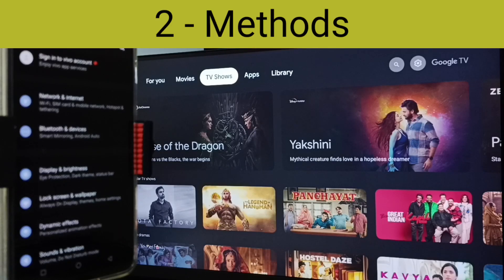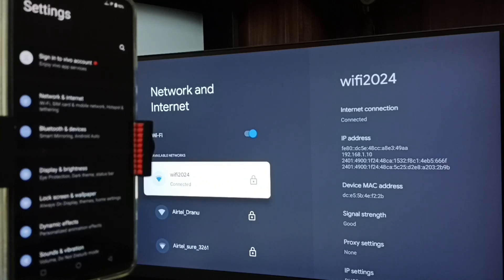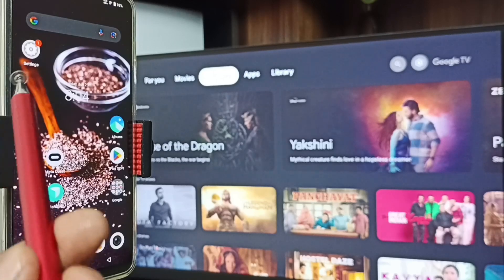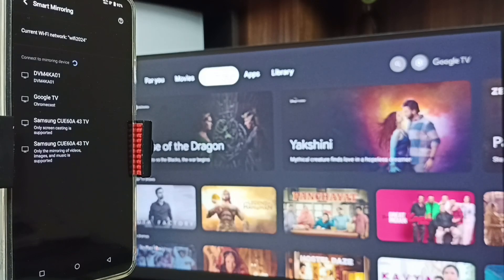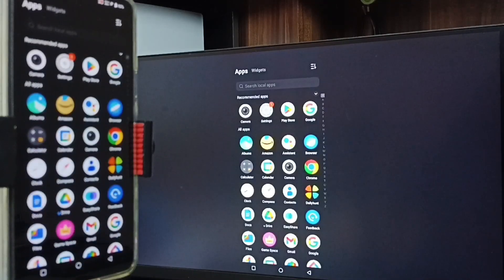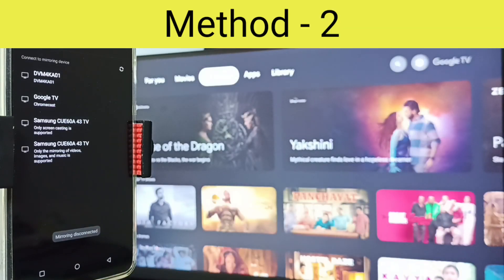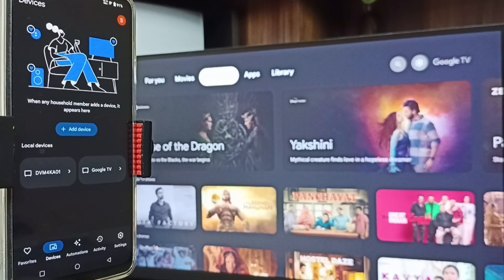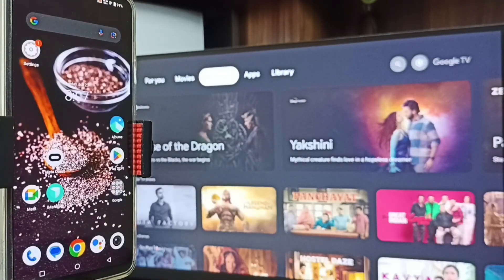2 Ways for Screen Mirroring in Vivo V30e 5G | Screen Casting | Wireless Display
2 Ways for Screen Mirroring in Vivo V30e 5G | Screen Casting | Wireless Display,
Screen Mirroring Vivo V30e 5G to Android TV, full screen display,
Connect Vivo V30e 5G to Google TV,
Connect Vivo V30e 5G to SmartTV,
screencast TV with vivo Phone,
vivo, android, phone, mobile, how to, android 14, android 15, android 13,
screencast,
wireless display,
cast,
wifi display,
connect mobile to TV,
Android tv,
Google TV,
chromecast,
Screen Mirroring,
Screen Casting